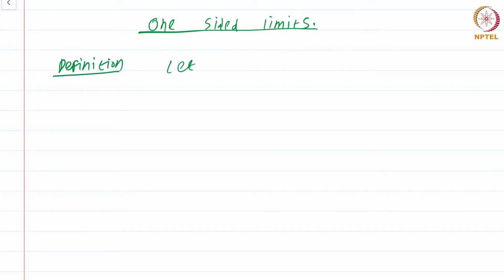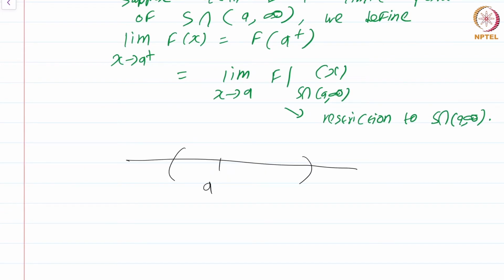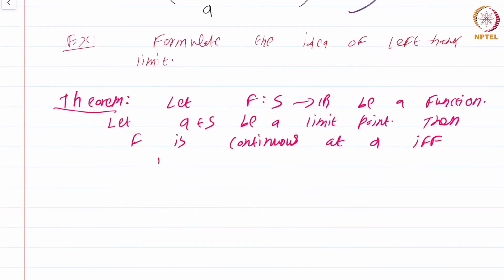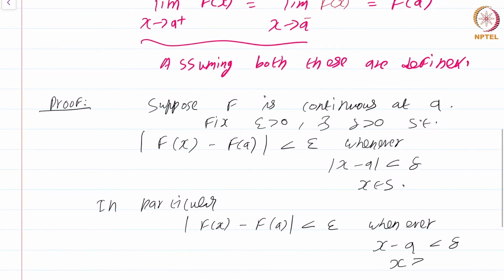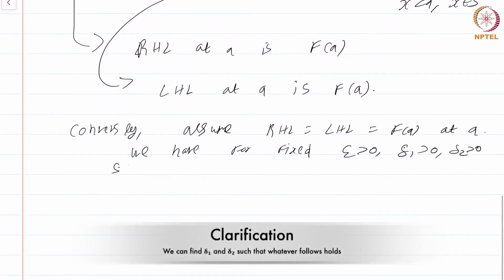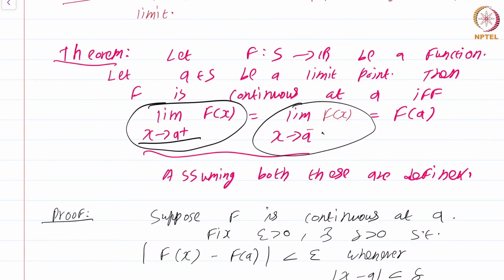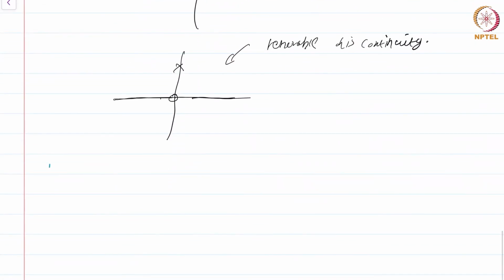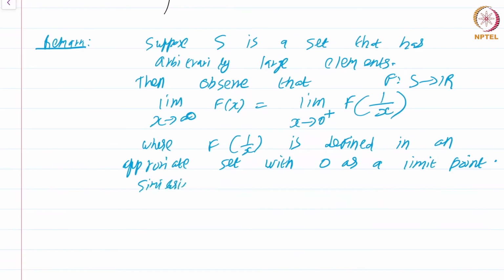One sided limits